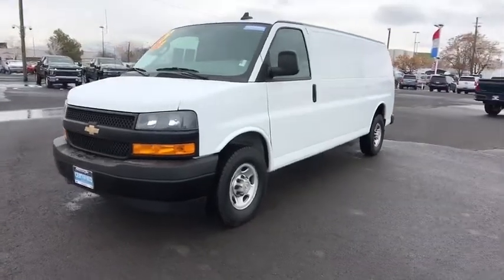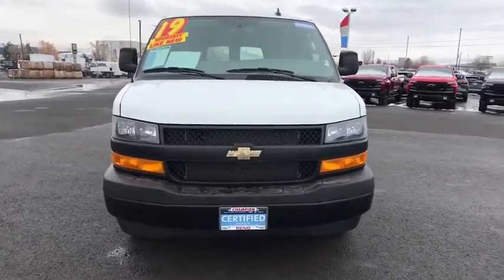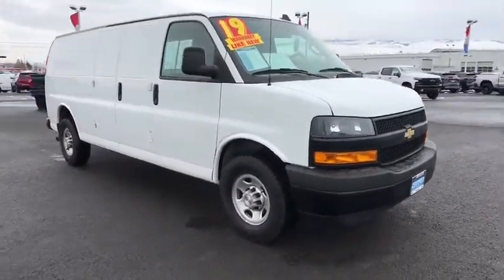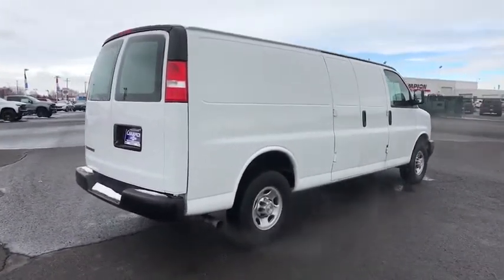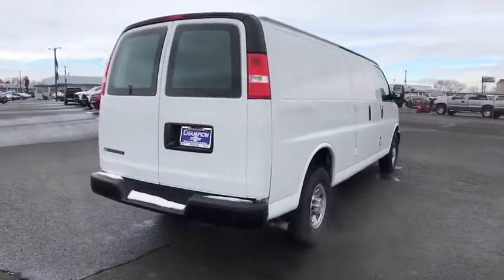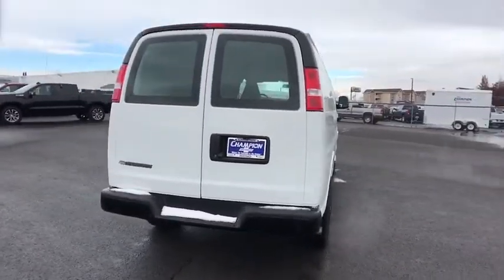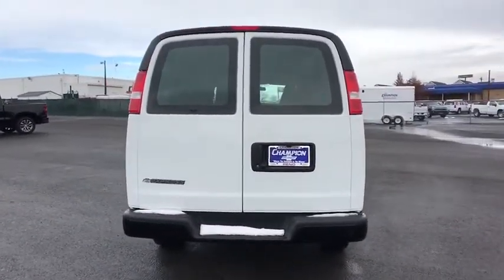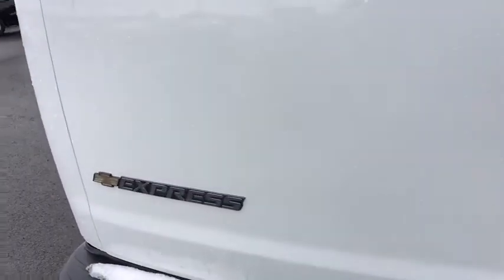2019 Chevrolet Express Cargo Van Carson City, Reno, Yerington, Northern Nevada, Elko, NV P15489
Summit White Used 2019 Chevrolet Express Cargo Van available in Carson City, Nevada at Champion Chevrolet Reno. Servicing the Reno, Yerington, Northern Nevada, Elko, NV area.
2019 Chevrolet Express Cargo Van  - Stock#: P15489 - VIN#: 1GCWGBFP0K1147079

ENGINE  4.3L V6  with Direct Injection and Variable Valve Timing  includes aluminum block construction (276 hp [206 kW] @ 5200 rpm  298 lb-ft of torque [404 Nm] @ 3900 rpm) (STD),REAR AXLE  3.42 RATIO,SUMMIT WHITE,AUDIO SYSTEM  AM/FM STEREO WITH MP3 PLAYER  seek-and-scan  digital clock  TheftLock  random select  auxiliary jack and 2 front door speakers (STD),TIRE  SPARE LT245/75R16E ALL-SEASON  BLACKWALL  located at rear underbody of vehicle (STD),GLASS  REAR DOORS  (Includes (A12) fixed rear doors window glass,2500 VAN PREFERRED EQUIPMENT GROUP  includes Standard Equipment,BODY  STANDARD  (STD),VISORS  DRIVER AND FRONT PASSENGER  vinyl in lieu of standard cloth,DOOR  SWING-OUT PASSENGER-SIDE  60/40 SPLIT  (STD),TRANSMISSION  8-SPEED AUTOMATIC  ELECTRONICALLY CONTROLLED  with overdrive and tow/haul mode  includes Cruise Grade Braking and Powertrain Grade Braking (STD),MEDIUM PEWTER  VINYL SEAT TRIM,SEATING ARRANGEMENT  DRIVER AND FRONT PASSENGER HIGH-BACK BUCKETS  with head restraints and vinyl or cloth trim (STD),PAINT  SOLID,(PPC) TRIM PANEL DELETE  REAR SIDE AND REAR DOORS,GLASS  FIXED REAR DOORS WINDOWS,COMPASS  8-POINT DIGITAL LOCATED IN THE DRIVER INFORMATION CENTER,AIR CONDITIONING  SINGLE-ZONE MANUAL  (STD),SEATS  FRONT BUCKET WITH VINYL TRIM  and outboard head restraints  includes inboard armrests. (STD) Includes (DAA) driver and front passenger vinyl visors.),LIGHTING  AUXILIARY  with reading and underhood lights Includes (U80) 8-point digital compass.),Power Door Locks,Power Windows,Rear Wheel Drive,Power Steering,ABS,4-Wheel Disc Brakes,Steel Wheels,Conventional Spare Tire,Tires - Front All-Season,Tires - Rear All-Season,Intermittent Wipers,AM/FM Stereo,MP3 Player,Auxiliary Audio Input,WiFi Hotspot,Vinyl Seats,Bucket Seats,Bucket Seats,A/C,Tire Pressure Monitor,Trip Computer,Power Door Locks,Power Windows,Engine Immobilizer,Power Outlet,Power Outlet,Back-Up Camera,Traction Control,Stability Control,Daytime Running Lights,Driver Air Bag,Passenger Air Bag,Passenger Air Bag On/Off Switch,Front Side Air Bag,Front Head Air Bag,Passenger Air Bag On/Off Switch,Telematics,Back-Up Camera,Tire Pressure Monitor